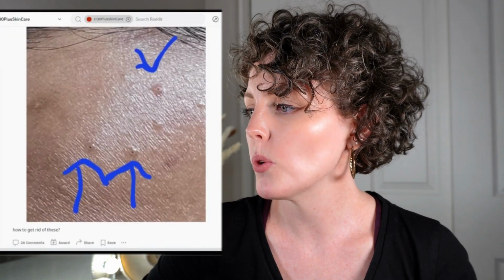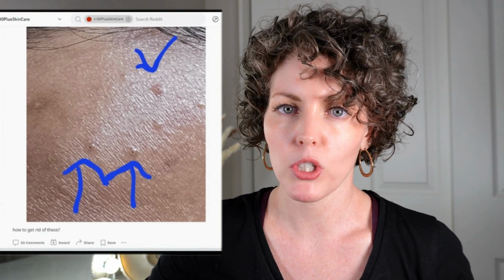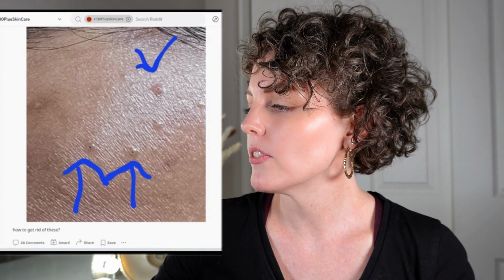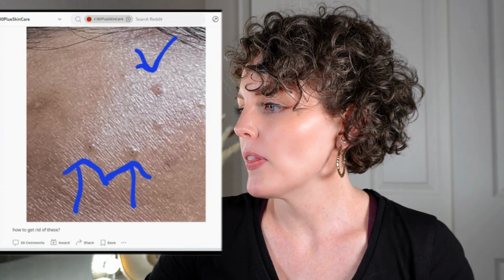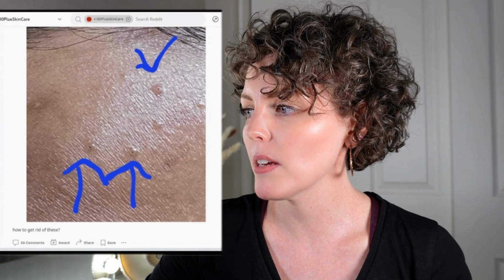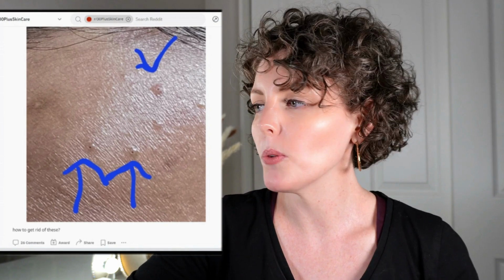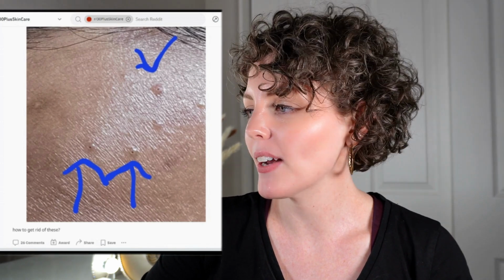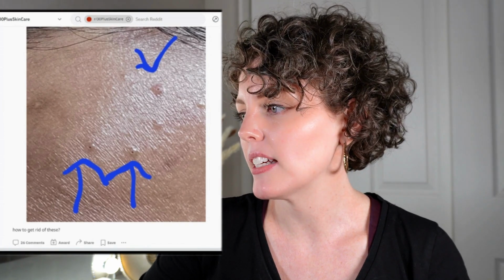How Hydrating Your Skin Will Help Remove Blackheads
Blackheads are annoying and once you have them, how do you get rid of them? One of the least known way to help make blackhead removal more effective, without damaging your skin, is to simply hydrate the skin.  They will pop out like butter! 🧈

☑ Cleans your skin with the appropriate cleanser for your skin type
☑ Exfoliate: apply an enzyme mask and keep it moist with a facial steamer
     Gently remove the enzyme mask with a warm wet towel/washcloth
☑ Apply toner to raise your skin pH to healthy skin level (exfoliating masks must be below the skins' healthy pH or they won't work.
☑ Apply a gel mask and keep it warm and moist with the facial steamer
☑ You can attempt to gently squeeze the blackhead out with Q-tips.
👉If they don't pop out easily with just a little bit of pressure, your skin still needs more water.
👉 You may need to hydrate your skin a few more times during the week before the skin will happily release the blackhead. Please be patient.
☑ Apply serum, moisturizer, and SPF (if day routine)

Learn more about your skin type so you can effectively balance your skin for healthy beautiful skin. ⬇

🤩 Discover How You Can “Glow Up”, Build Confidence, and Always Look Stunning by visiting Contour Image

Follow Contour Image

Stay Beautiful For Life! 💋